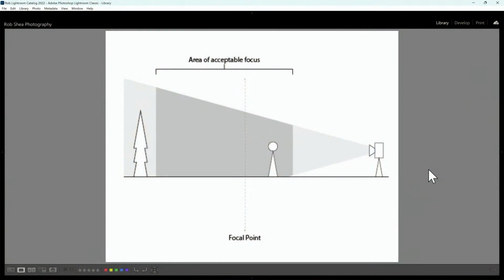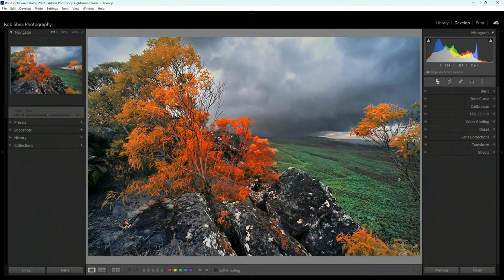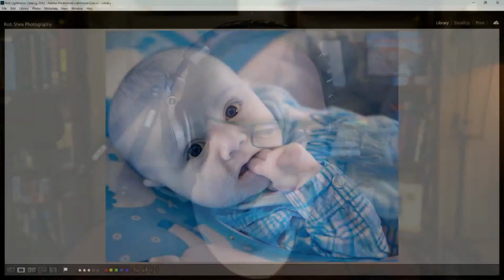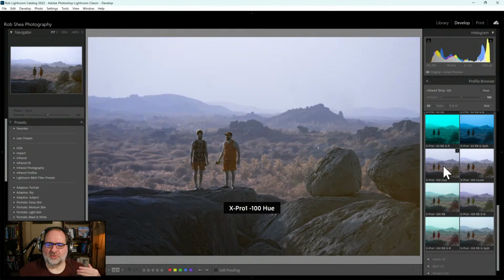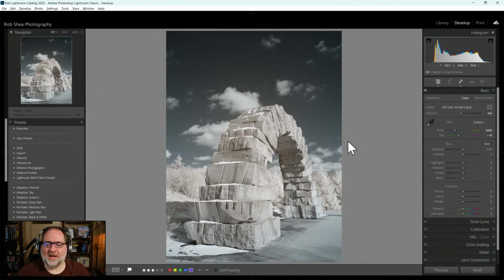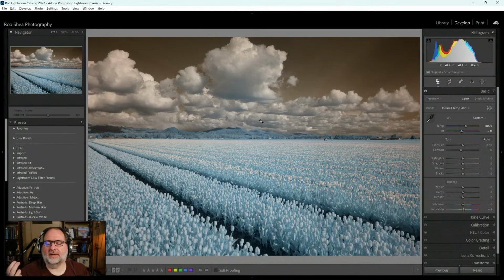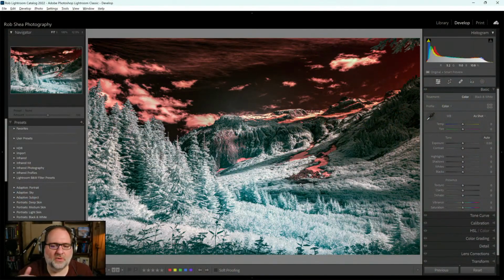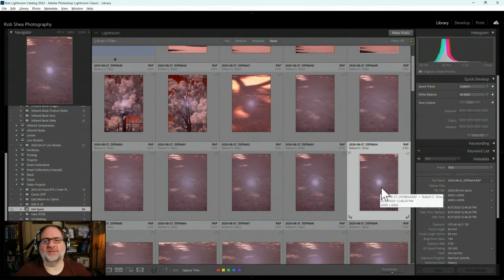Infrared Photography Live Stream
Infrared Photography Live Stream. Answering your questions, critiquing your IR images and editing your IR images live.

0:00:00 intro
0:00:56 full-spectrum or not (George)
0:03:35 wide-angle lenses (Harold)
0:08:30 edit 590nm image (Harold)
0:22:00 critique & edit (Waldemar)
0:36:03 which conversion is my camera? (Robert)
0:39:56 IR portraits (chat)
0:43:31 650nm editing (chat)
0:45:26 edit branches & structure (Prabhakaran)
0:50:12 edit silhouette (Prabhakaran)
0:53:17 edit people & haze (Prabhakaran)
0:58:05 edit monochrome (Prabhakaran)
1:04:23 other YouTube channels (chat)
1:05:50 720nm edit (chat)
1:19:02 GFX lenses (chat)
1:21:52 faint hot spots (chat)
1:22:30 shoot visible light? (chat)
1:24:03 590nm edit & previsualizing (James)
1:36:20 multi-spectral imaging (chat)
1:39:45 1,000nm filter (Mac)
1:42:10 edit image (Mac)
1:49:16 edit hot spots (Oscar)
1:59:50 wrap